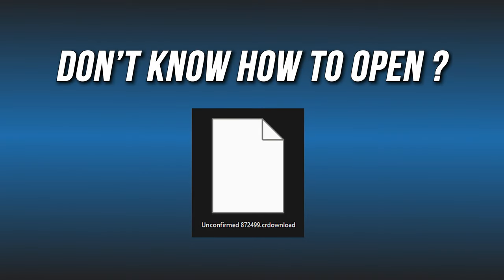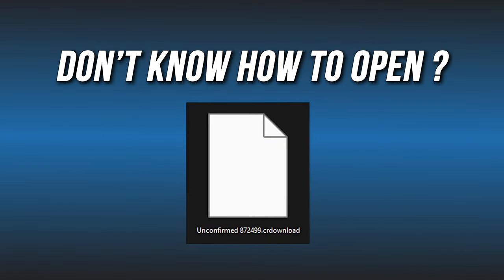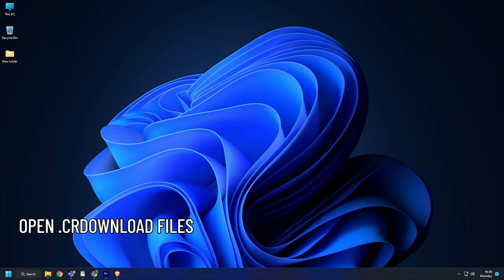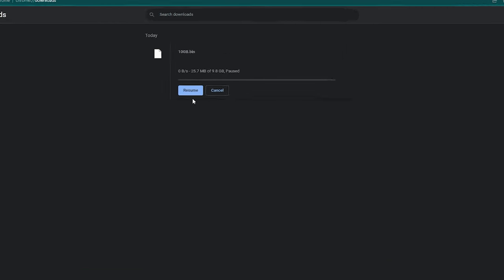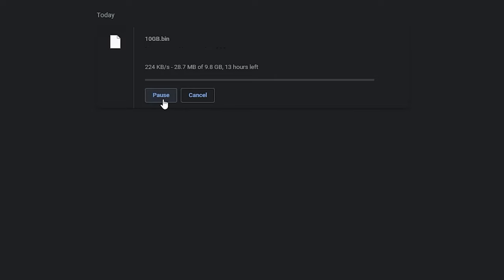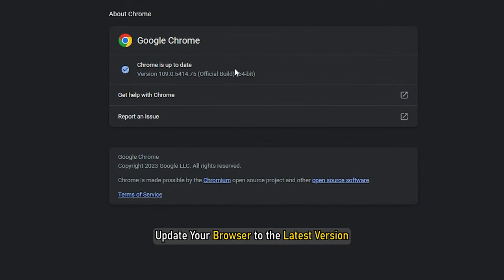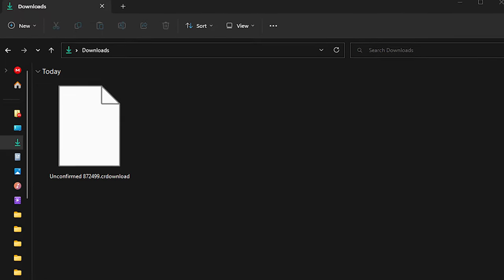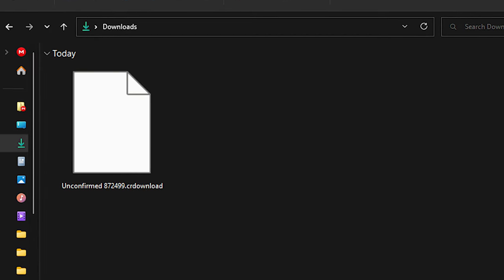How to open a CRDOWNLOAD file on Windows 11/10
Crdownload file is a partial or incomplete file commonly known as Chrome partial download files. They are temporary files created during the download process, and they can be used as a regular file once the download is complete. In simple words, Chrome creates crdownload files during the download process and removes the attached crdownload file extension when the download is finished.

When the browser starts to download a file, it first tags .crdownload file extension to the filename and removes it once the download is completed.  This tutorial discusses how crdownload files are different from other files and how to open it on your browser.